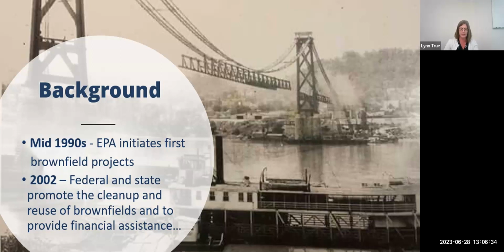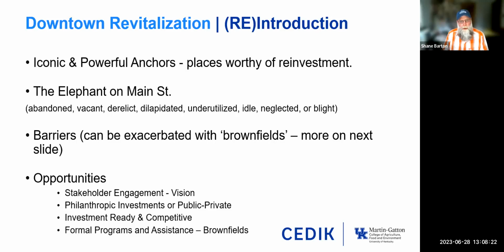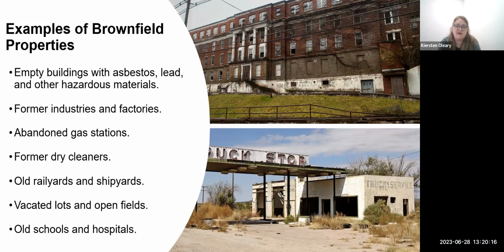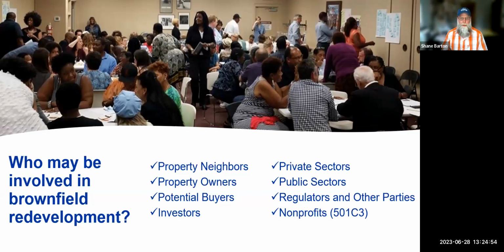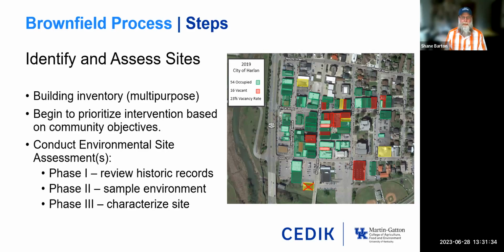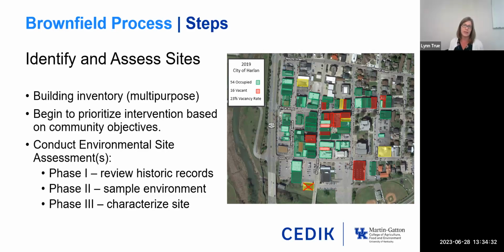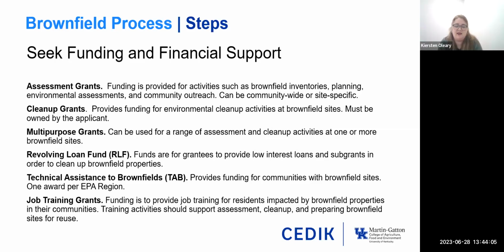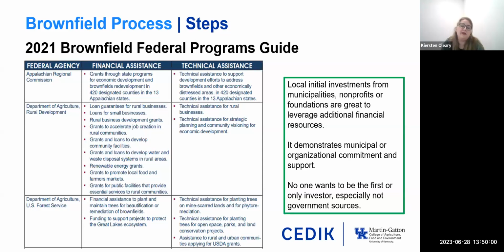Brownfields for Beginners | Brownfield Redevelopment Webinar Series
Ready to learn the nuts and bolts of the Kentucky Brownfield Program from the staff that lead the program?  Join us on June 28th for a webinar featuring Lynn True, Brownfield Coordinator and Kiersten O’Leary, Brownfield Outreach and Education Specialist at the Kentucky Energy and Environment Cabinet’s (EEC) Department of Environmental Protection Brownfield Program. Lynn and Kiersten will share the basics of the state’s brownfield program.

Besides introducing the Kentucky Brownfield program, this webinar will also help attendees better understand the benefits of brownfield program, outline the typical redevelopment process, as well as identify opportunities to leverage state resources and technical assistance. If your community is interested in bringing vacant, abandoned or potentially contaminated properties back into productive use, the Kentucky Brownfield Program is one of the key tools to help you achieve your goals.

This new monthly webinar series focuses on Brownfield redevelopment and downtown revitalization in Kentucky. The series will feature a variety of presentations and panels intended to help communities learn about the resources available for brownfields redevelopment and downtown revitalization more broadly. The webinars are intended to connect underserved communities throughout the commonwealth with redevelopment resources, technical assistance, new funding opportunities and inspirational stories of successful brownfield redevelopment efforts in Kentucky. We encourage you to attend the webinars live, however for those who cannot, we will share the webinar recordings on our YouTube channel.

This series is one of many new opportunities planned as part of a new partnership between the University of Kentucky’s Community and Economic Development Initiative of Kentucky (CEDIK) and the Kentucky Energy and Environment Cabinet’s (EEC) Department of Environmental Protection Brownfield Program.

facebook, twitter, instagram  |  @CEDIKentucky